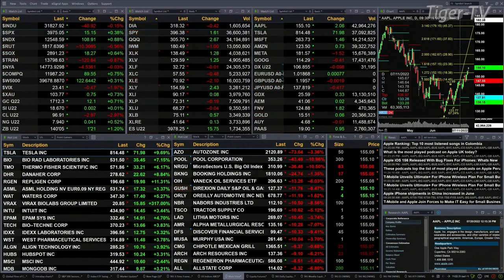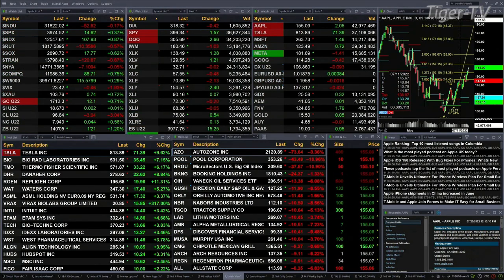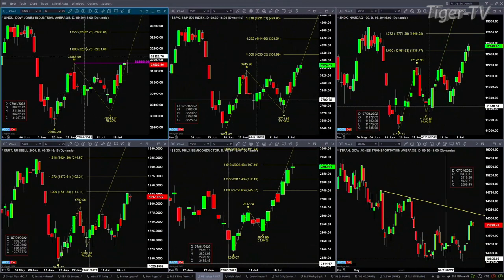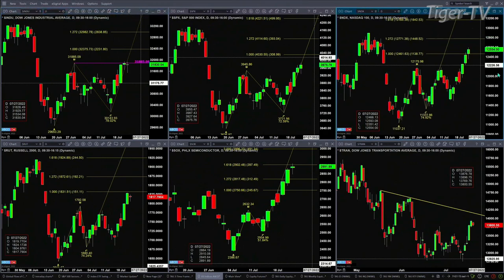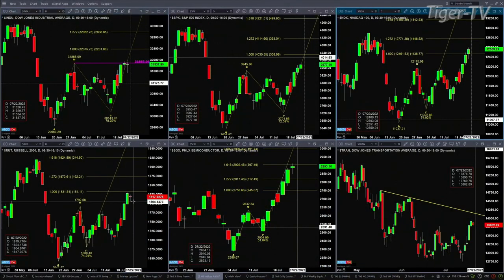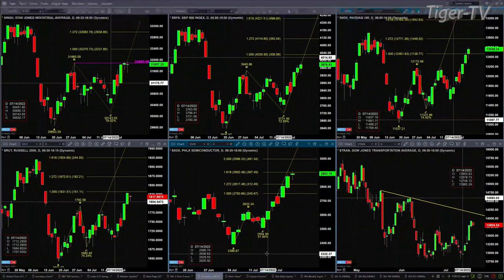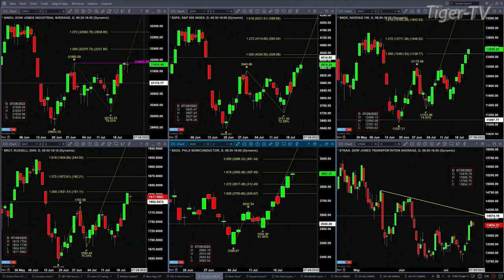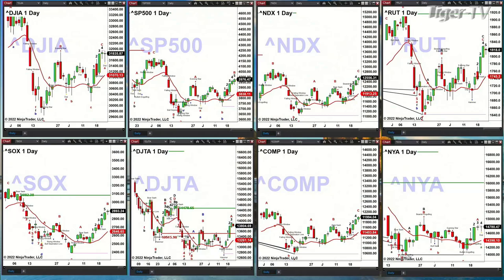July 21st, 2PM ET Market Update on TFNN - 2022